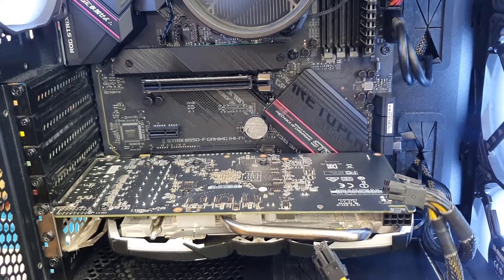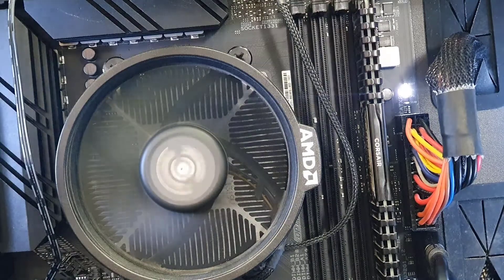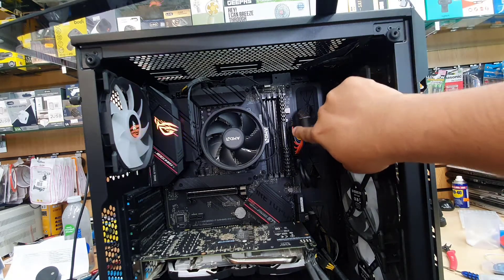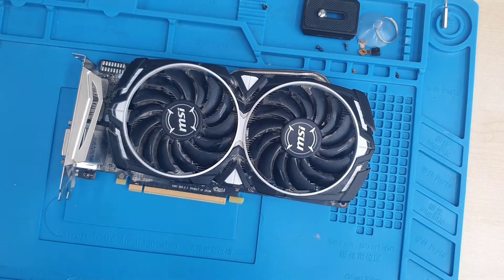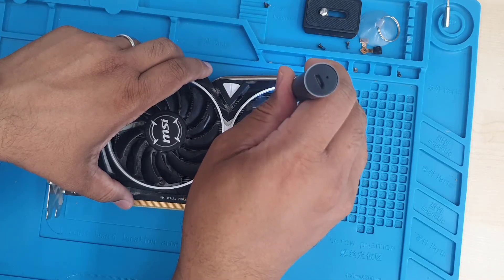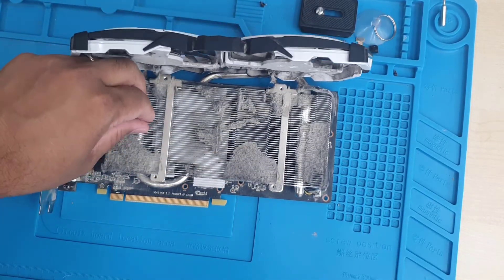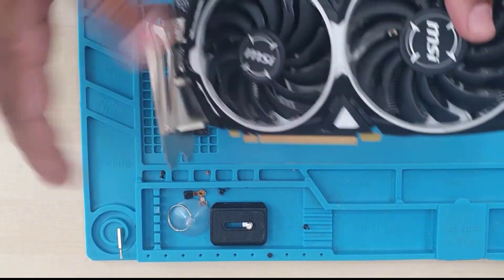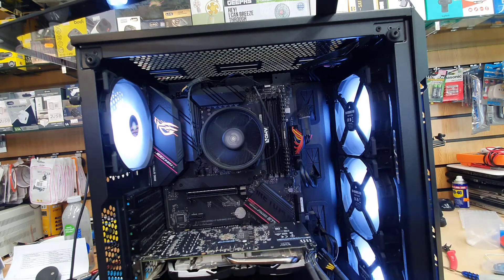Why Is Graphics Card Overheating And How To Fix This | Radeon RX 570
A graphics card is the most important part of pc nowadays, specially for gaming and editing.
Graphics cards running too hot can affect the entire system  in downwards.
There are few reasons why a graphics card could be overheated in general.
Dust and blocked heat sink is one of the most common reason behind the GPU overheating.